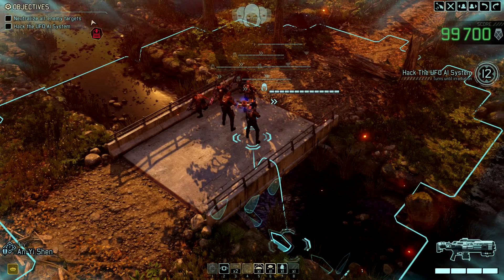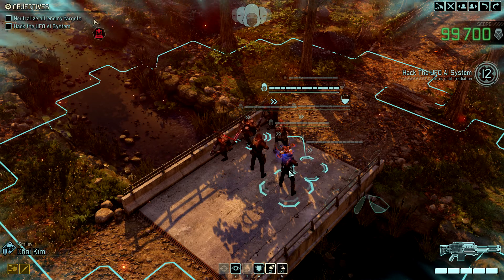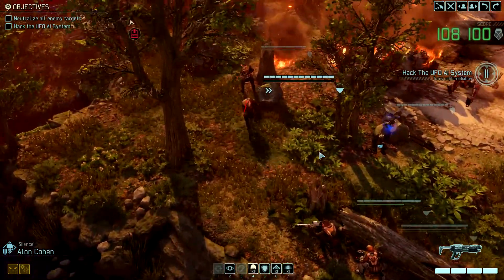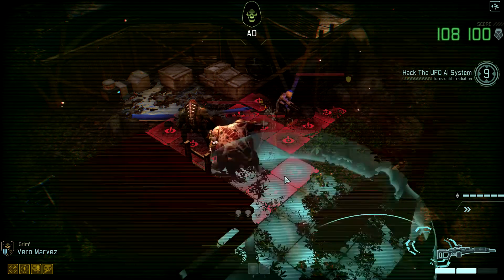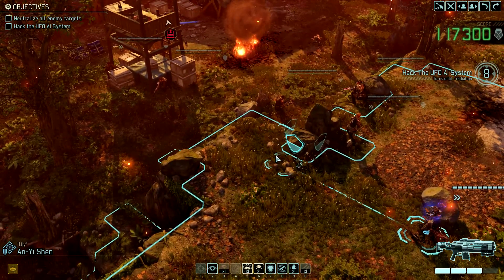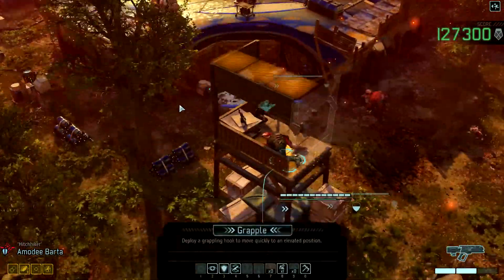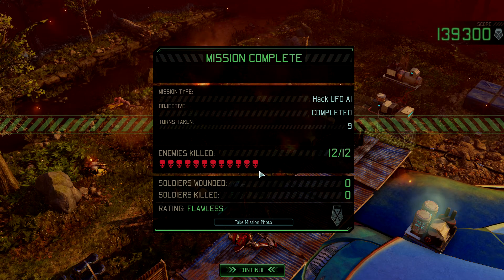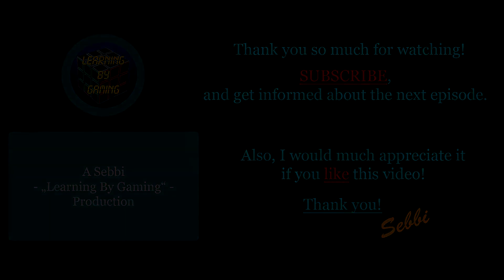XCOM 2 - War of the Chosen - Avenger Assemble - Mission 04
XCOM 2, developed by Firaxis Games and published by 2k Games, is a round-based tactics and strategy game, that puts you into the position as a commander of the XCOM Project. Your mission is to defend the Earth against a worldwide attack from aliens. During gameplay, you have to coordinate the actions of your squad, research new technologies and develop your base.